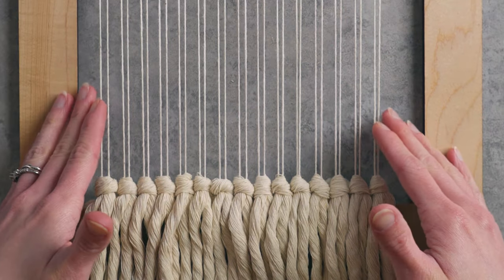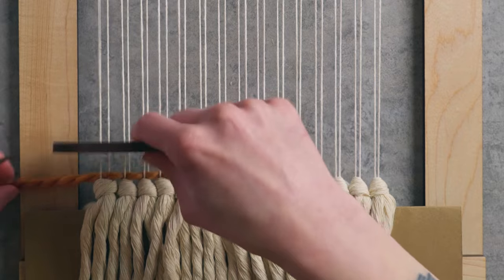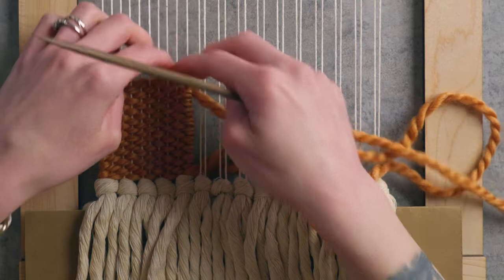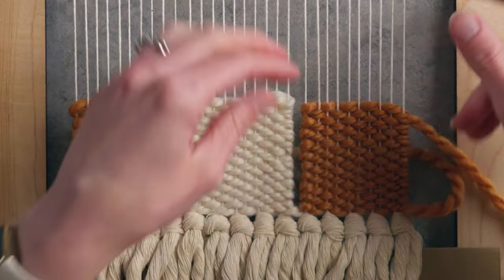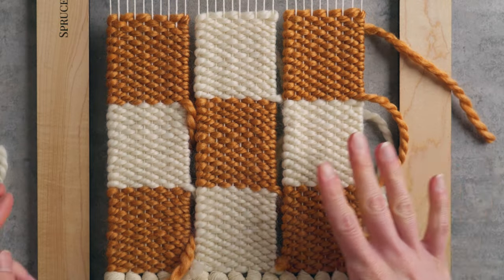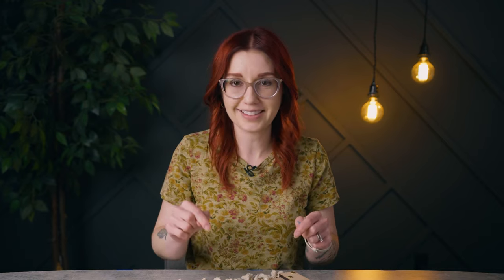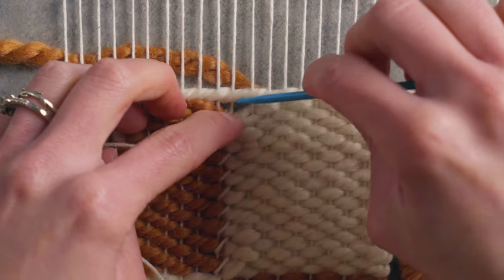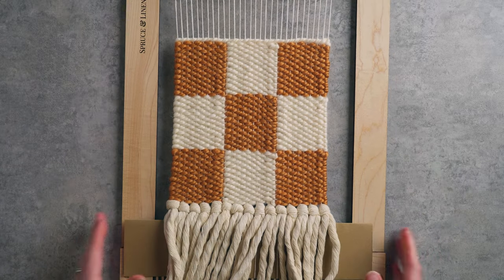Learn to weave PERFECT checkers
In the video I'm showing you the BEST way to weave a checkerboard pattern!

Yarns:
Lion Brand Wool-Ease Thick & Quick
Loops & Threads Cozy Wool